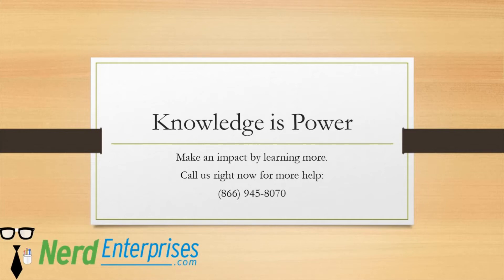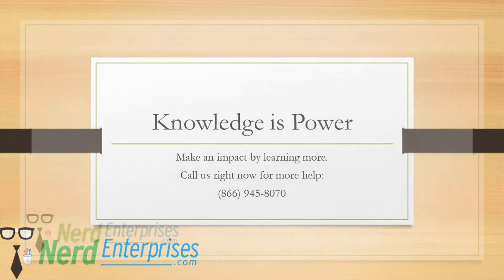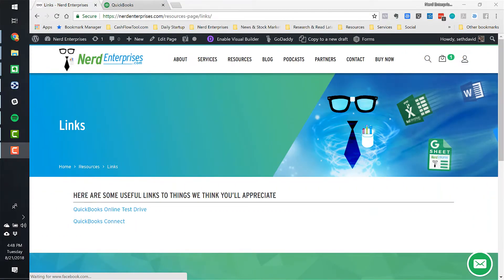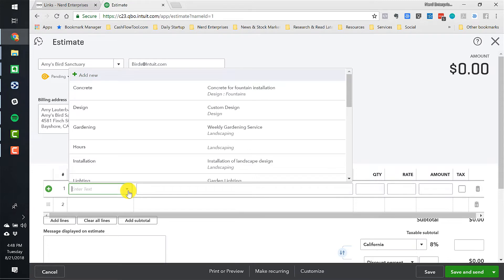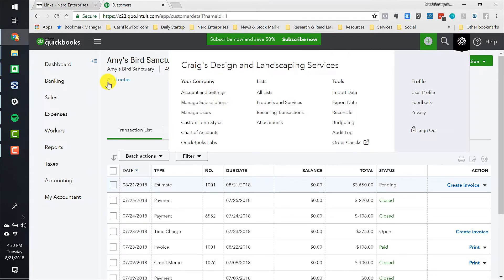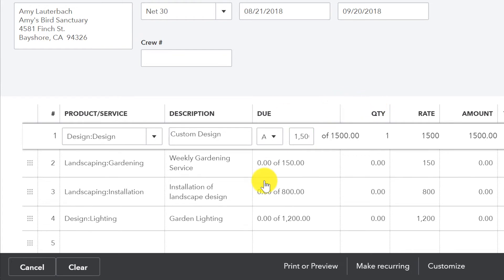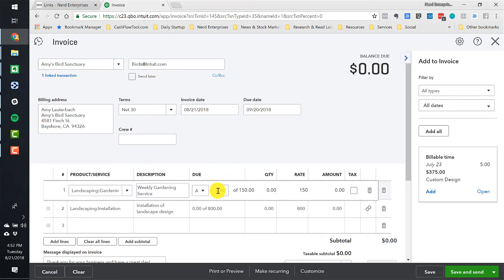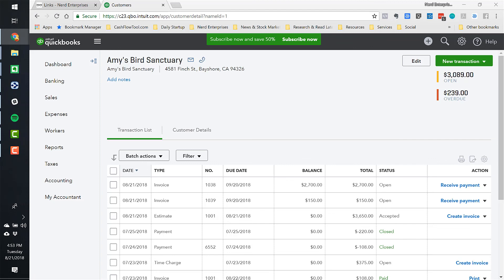Progress Invoicing in QuickBooks Online